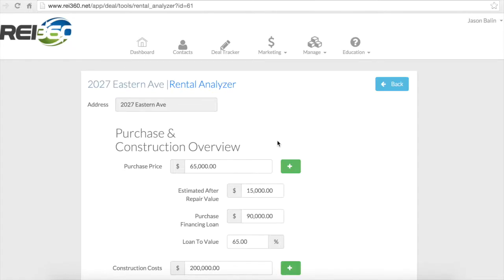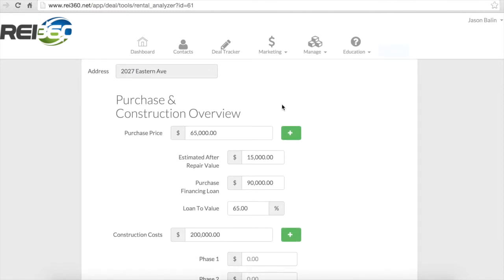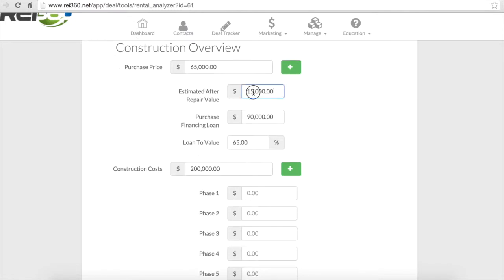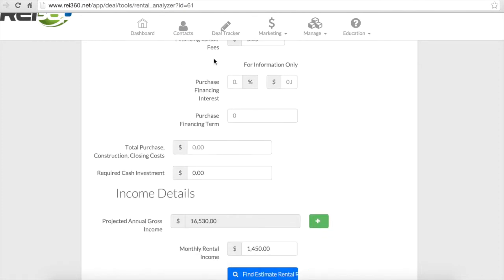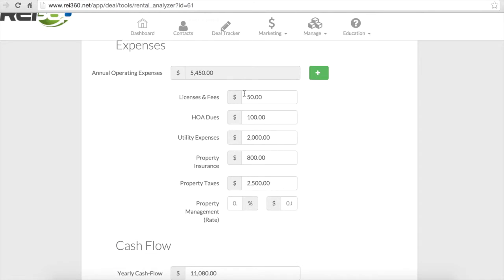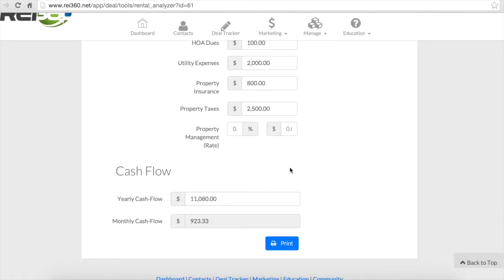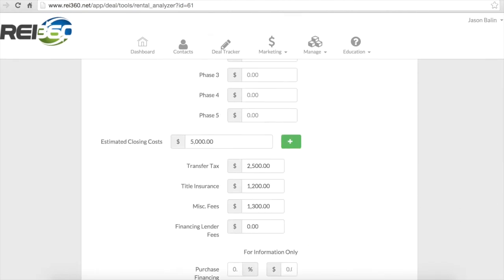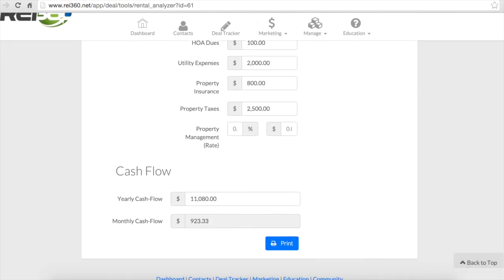Analyzing Rental Properties | Private Money Minute #26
Jason discusses what his team looks for when purchasing rental properties and goes through the software used to analyze them..

HARD MONEY BANKERS is a full service and self-funded private/hard money lending company providing fast and flexible financing for residential and commercial investment real estate deals. We are currently lending in Maryland, Washington DC, Virginia, Pennsylvania, New Jersey, Delaware and North Carolina.

Our mission is to make the hard money process as smooth and fast as possible while maintaining the highest level of honesty and professionalism. The terms and structures of our loans are extremely flexible. We don’t dictate stringent lending guidelines because we believe every deal is different and can be profitable if structured properly. In fact, if you need help with a deal you’re working on, feel free to contact us – we will offer our knowledge and expertise to assist you in turning your next real estate transaction into a winning hard money deal.